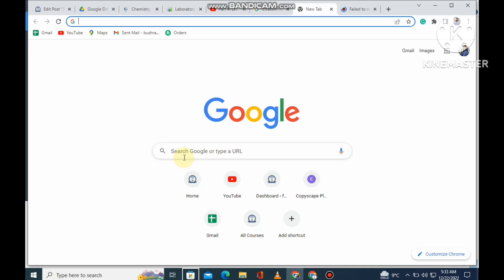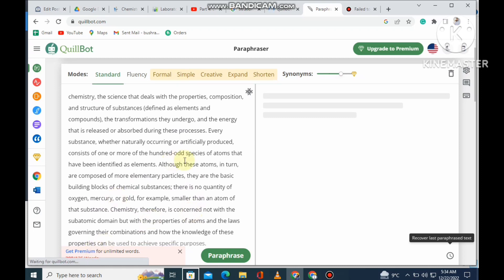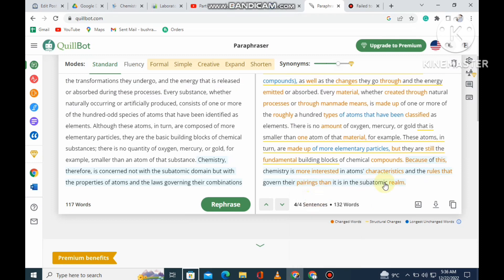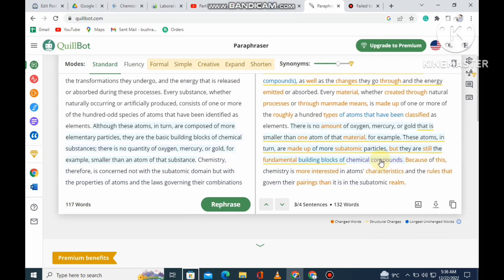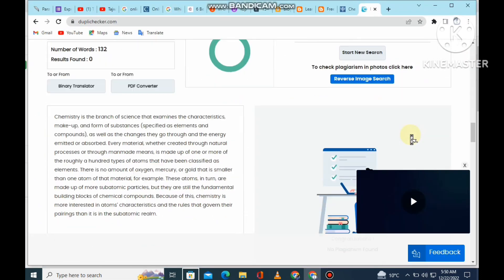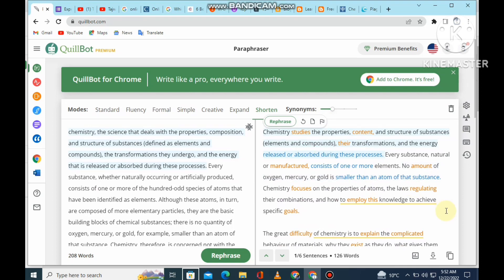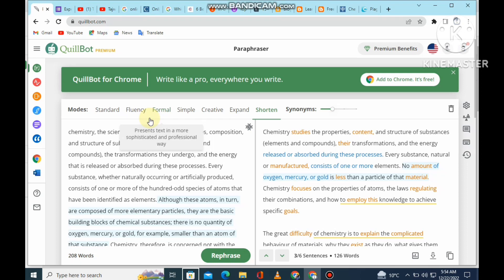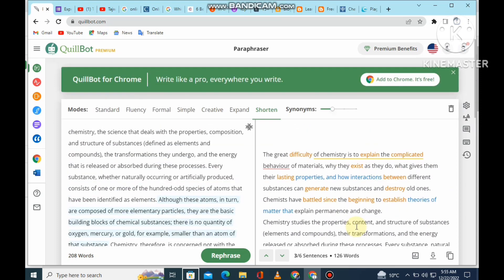Freelance Writing Course - Extra Lecture - Best Paraphrasing Tool to write instant Article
To buy Quilbot Premium Version
Contact at WhatsApp Number